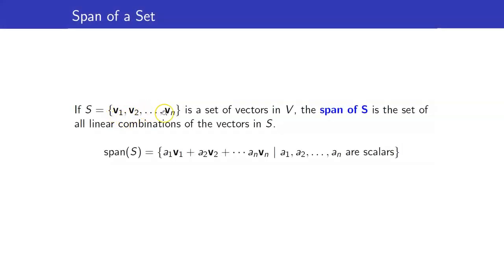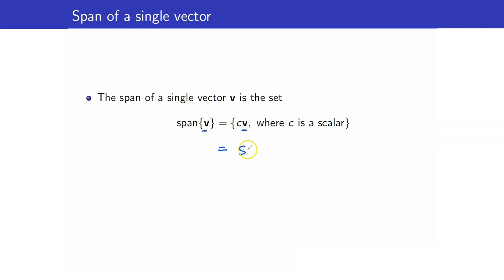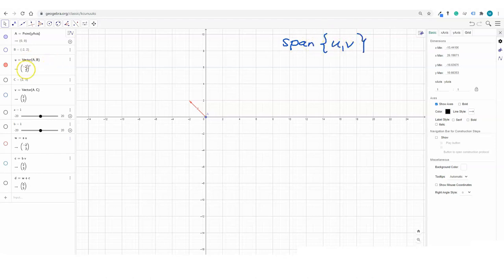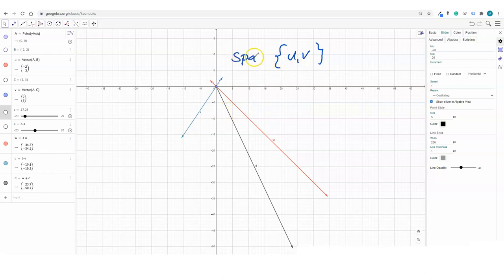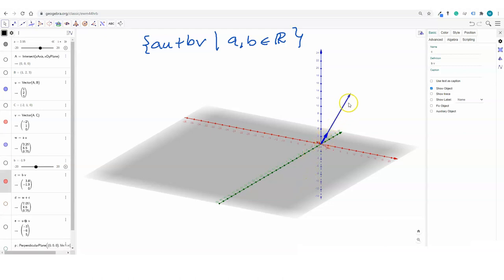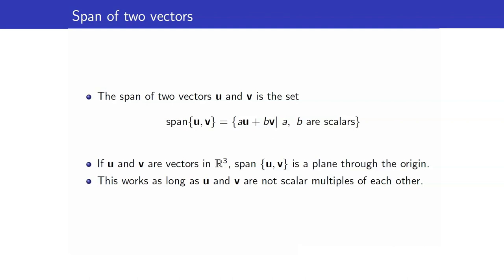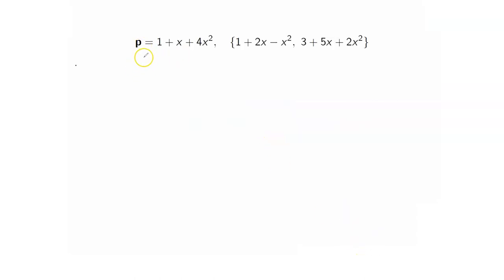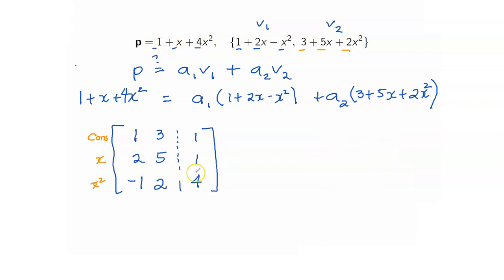Linear Algebra Lecture 18 | Span of a Set of Vectors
In this lesson, I am going to discuss the span of a set of vectors.  The span of set of vectors is the set containing all linear combinations of the given vectors.

This is part of our series in Elementary Linear Algebra.

🙋‍♂️ Have questions?